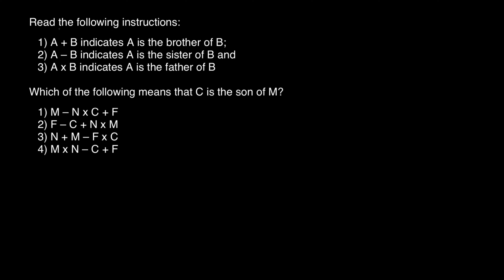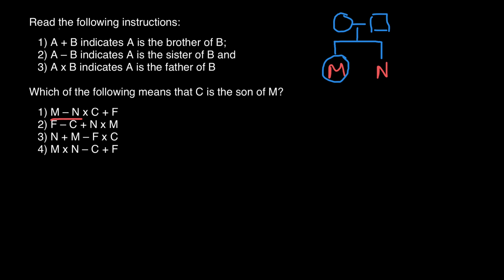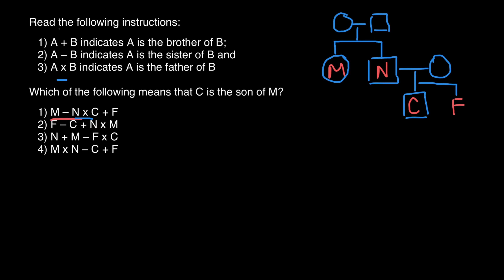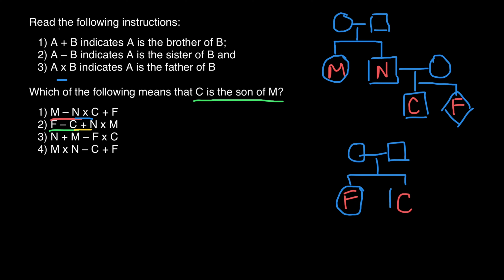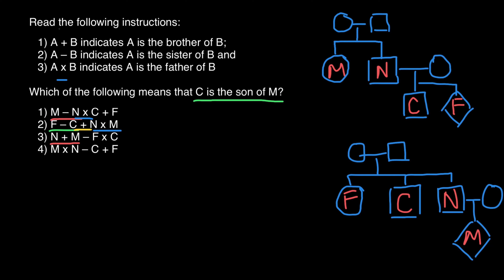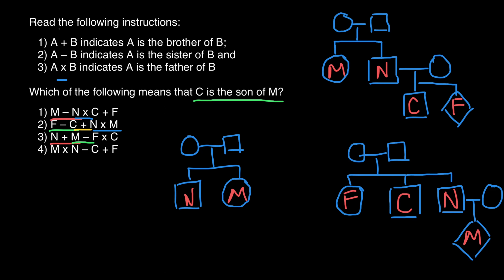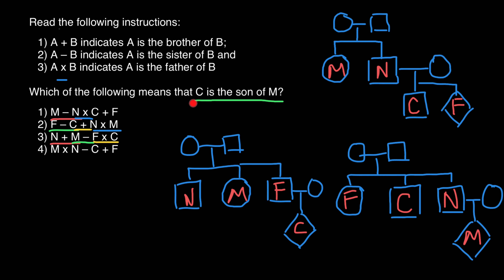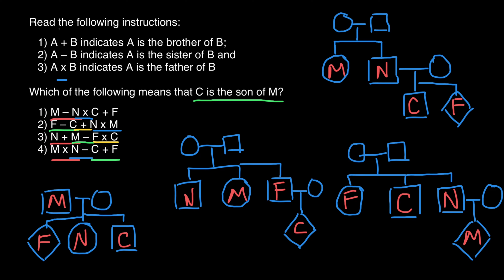Blood Relations | Tricks & Shortcuts for Placement tests | Job Interviews & Exams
In this video I will discuss, How you should Approach Problems Based on Coded Blood Relations and Get Accurate answer in Minimum time Possible.
Blood Relation often comes in Every Competitive Exams like SBI & Bank PO, CAT, RRB, etc.

Problem:

Read the following instructions:

A+B means A is the brother of B;
A−B means A is the sister of B
A×B means A is the father of B.
Which of the following means that C is the son of M ?

M−N×C+F
F−C+N×M
N+M−F×C
M×N−C+F*